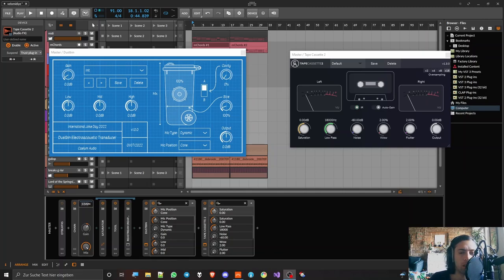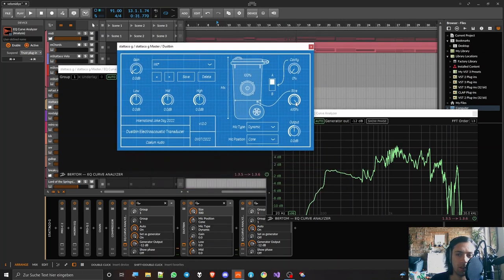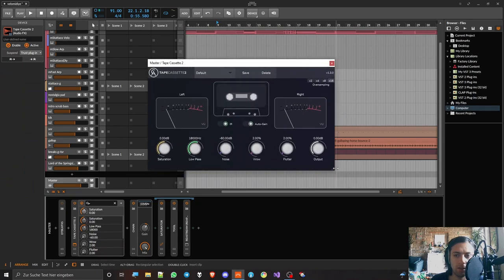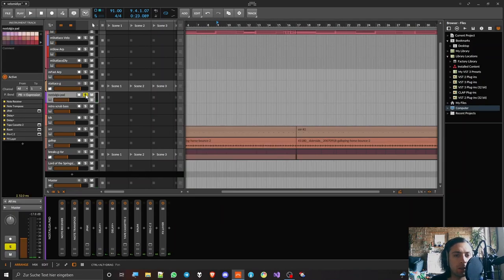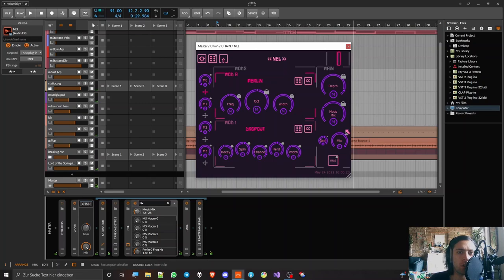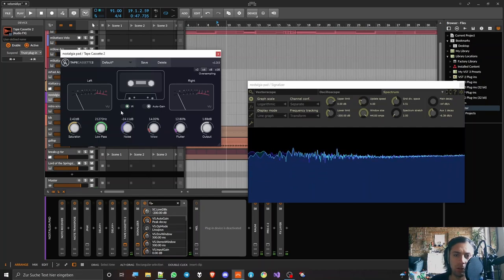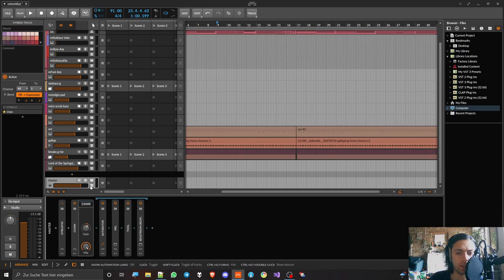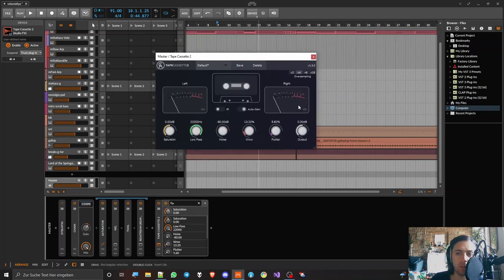Taking out the Trash (Caelum Dustbin & Tape Cassette 2 Test)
Or maybe I should keep the trash...

Timecodes:
00:00 Intro
00:20 Beat
00:41 Dustbin
02:48 Size (EQ Curve Analyzer)
03:37 Size (Sound)
05:20 Size (Modulation)
06:48 Tape Cassette 2 on Master
09:03 Tape on Nostalgic Pad
10:55 NEL (My Pure Vibrato)
14:24 Oversampling in Vibratos
15:07 NEL over Tape
15:57 Tape over NEL
17:00 Tape's Noise Oscillator
18:20 Reduce Noise with Expanders
20:06 NEL AudioRate (Best Mod!)
22:02 Dustbin on Master
24:10 Convolution convolutes
24:47 Conclusion
25:13 Complicated Tapes
26:06 Best Part Of The Video Ever